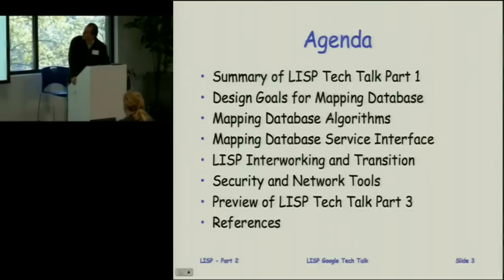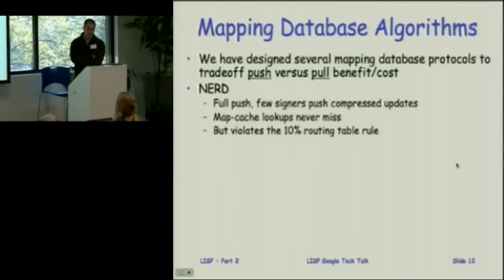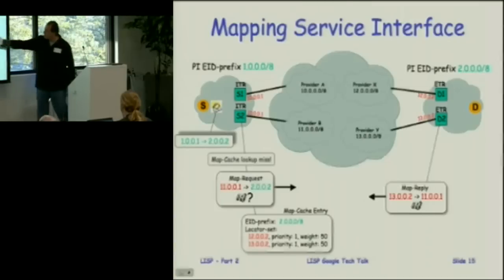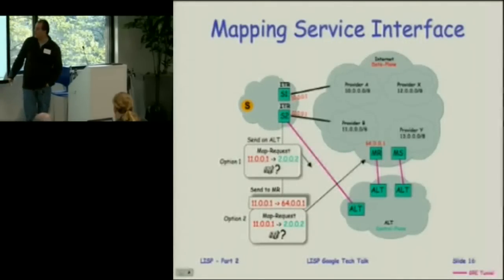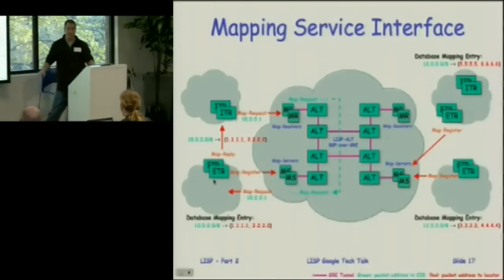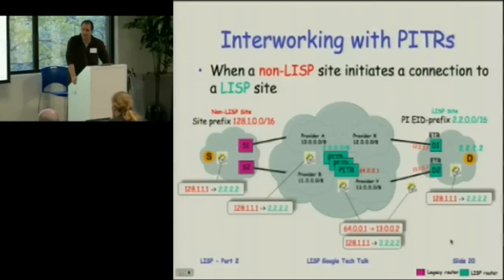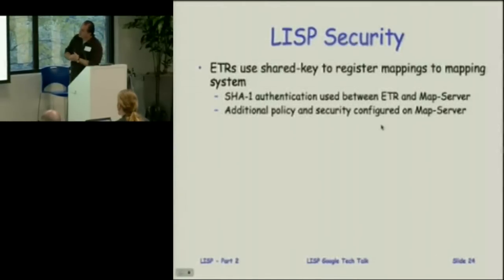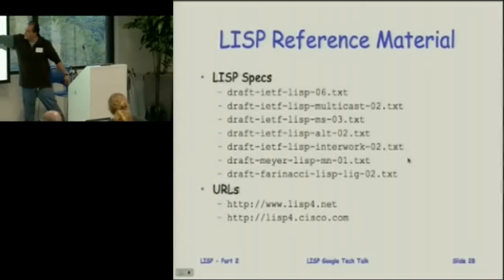LISP Part 2 - Mapping Database Infrastructure and Interworking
ABSTRACT

Presented by Dino Farinacci.

In Part 1, we discussed how endpoint IDs and routing Locators are used to provide a level of indirection for routing and addressing. This session will describe all the database mapping algorithms we have considered for mapping an EID to a set of Locators. We will take about the technical challenges of each and brainstorm about the business models that develop as a result of each mapping database algorithm. We will then show how LISP can be deployed to interoperate non-LISP site that run IPv4 and/or IPv6 for a seamless integration.

Dino Farinacci:
Dino originally joined Cisco in spring of 1991 and was one of the first two Cisco Fellows. He has built routers for 27 years. Dino currently works in the Data Center Business Unit at cisco where his focus is on building a next-generation platform and operating system for Enterprise and Data Center environments. This platform is the Nexus 7000 running NX-OS which shipped in April of 2008.
His expertise specializes in routing protocols where he has intimate knowledge and implementation experience with IS-IS, EIGRP, OSPF, BGP, IGMP, PIM, and MSDP, as well as IPv6 and MPLS protocols.

He is an advocate for modular operating systems. Dino also has been a member of the IETF for 19 years making many contributions over this period of time. Dino has worked for Cisco since early 1991 but was away for 5 years at Procket Networks where he help build the highest speed and most dense router (still to date) in a half rack chassis which ran a fully modular operating system. He has been back at cisco for 5 years where he is currently working on new multicast routing technology such as Multicast Fast-Reroute, AMT, Multicast Virtualization, and layer-2 multicast for Data-Center Ethernet. Dino invented OTV with his routing colleagues in DCBU and wrote the initial implementation on NX-OS.

Dino is not just a multicast bigot but works on many other protocol and OS initiatives. For example, recently he is prototyping an idea called LISP to separate an IP address into an ID and Locator to allow the Internet to scale better. LISP has been accepted as a working group of the IETF where Dino participates intimately authoring 7 Internet Drafts.